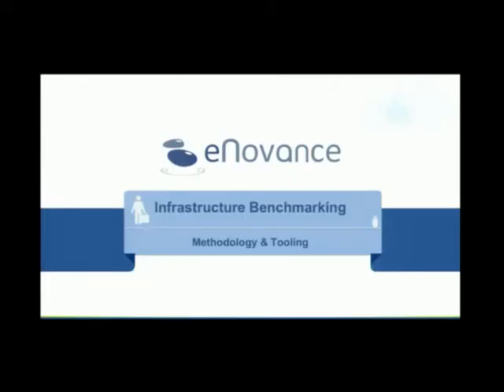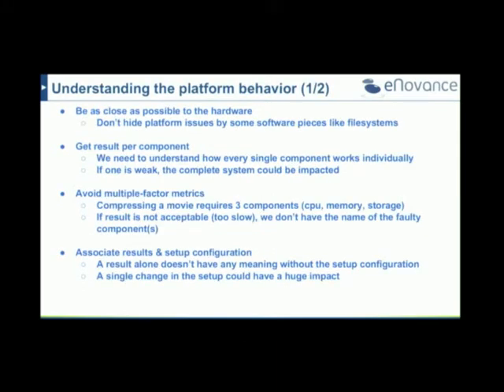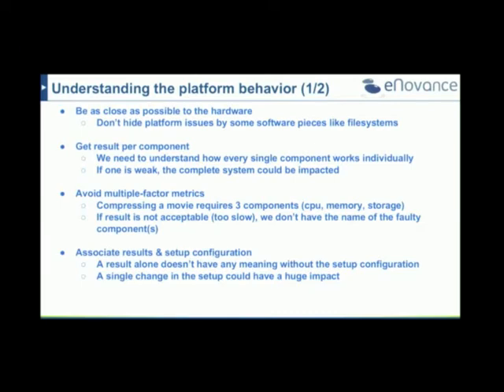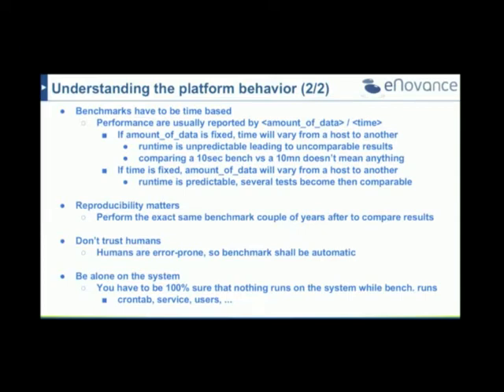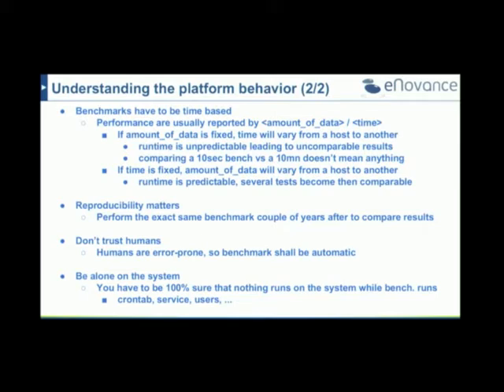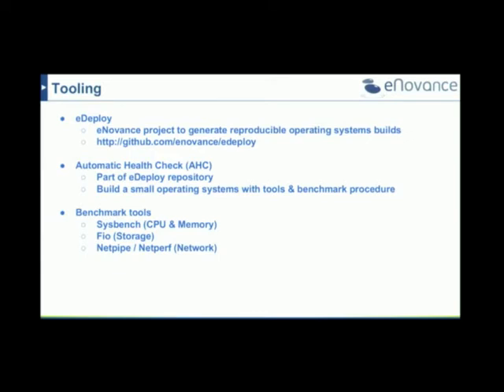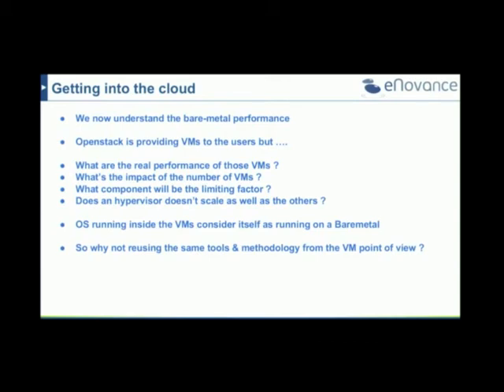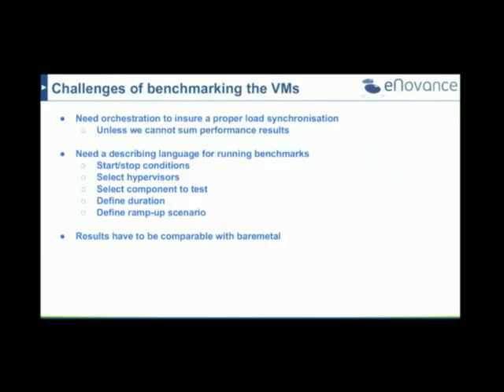Kernel Recipes 2014 - Performance does matter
Deploying clouds is in everybody’s mind but how to make an efficient deployment ?

After setting up the hardware, it’s mandatory to make a deep inspection of server’s performance.

In a farm of supposed identical servers, many miss-{installation|configuration} could seriously degrade performance. If you want to discovery such counter-performance before users complains of their VMs, you have to be detect them before installing any software. Another performance metric to know is “how many VMs could I load on top of my servers ?”. By using the same methodology it is possible the compare how a set of VMs performs regarding the bare metal capabilities.

The challenge is here: How do detect automatically servers that under perform ? How to insure that a new server entering a farm will not degrade it ? How to measure the overhead of all the virtualization layers from the VM point of view ?